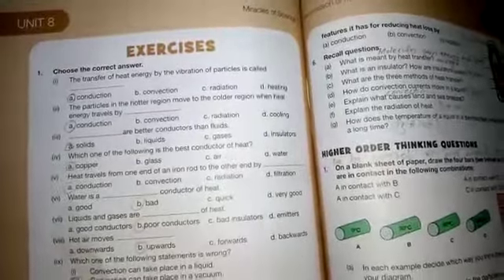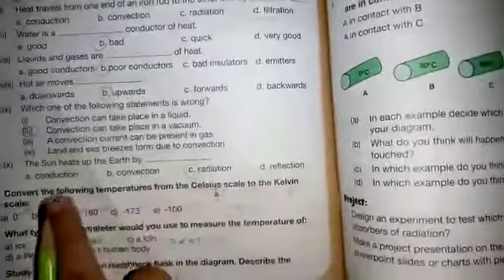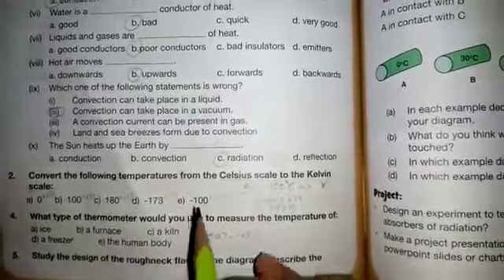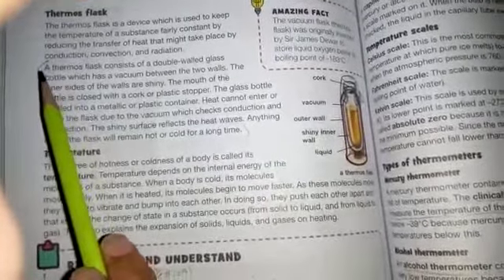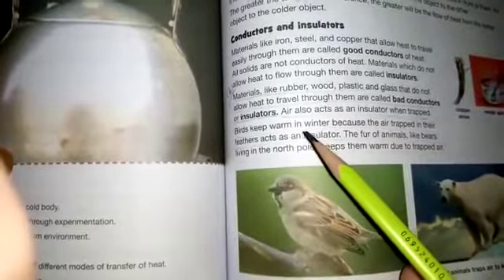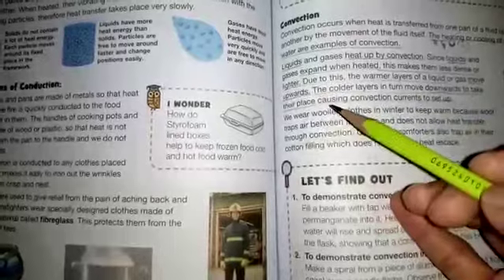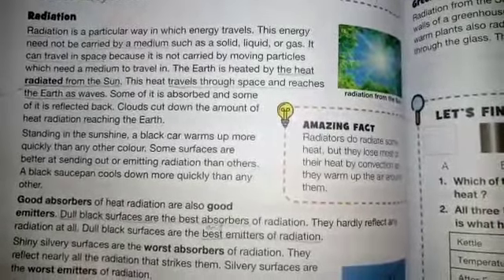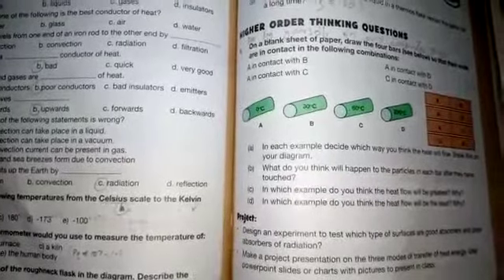Class: 7B,,Subject: Science,,Unit # 8=Transmission of Heat,, Topic : Exercise Solution (Part 2)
Teacher = Ms. Sabeen Zahra